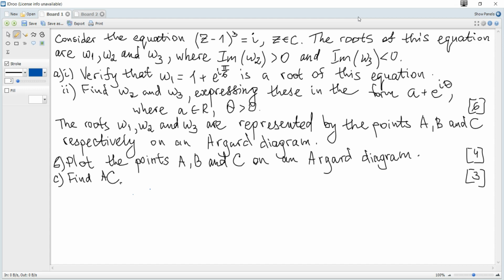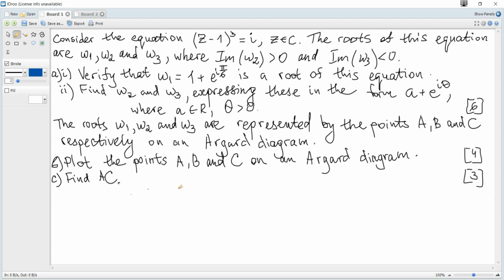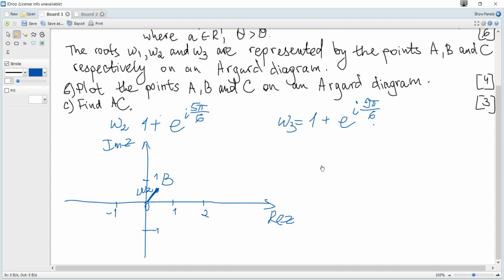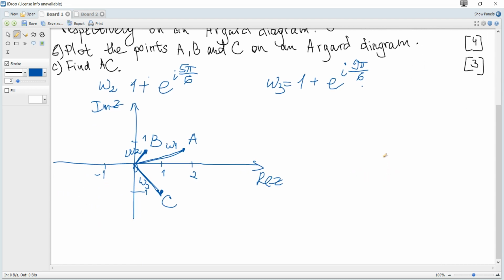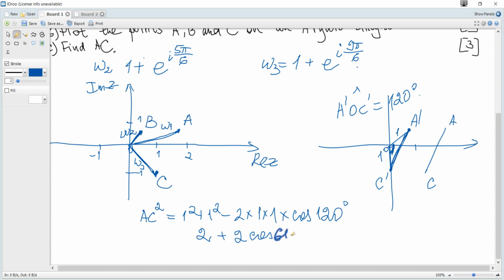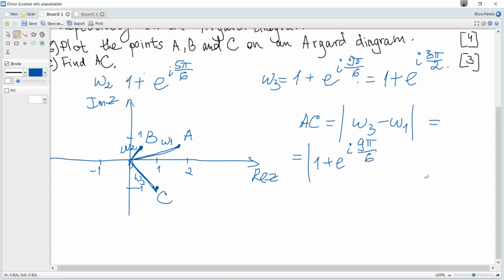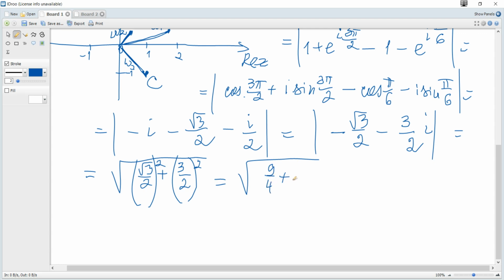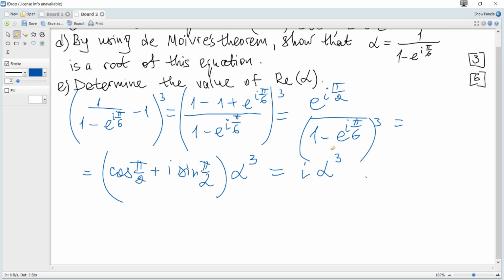IB Math Past Papers AA HL November 2021 Paper 1 Q12.